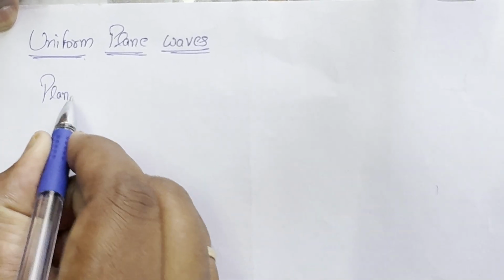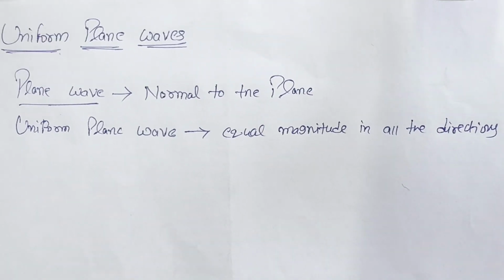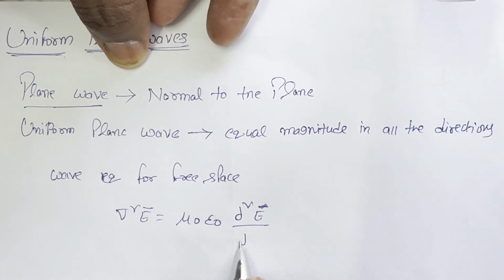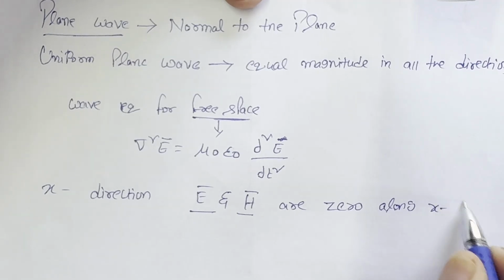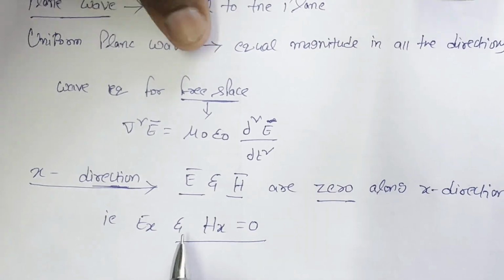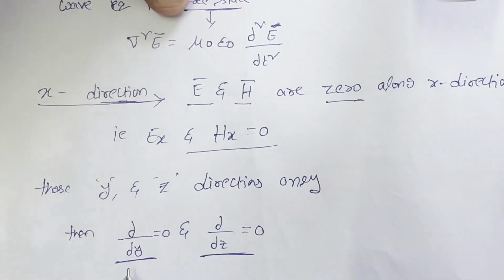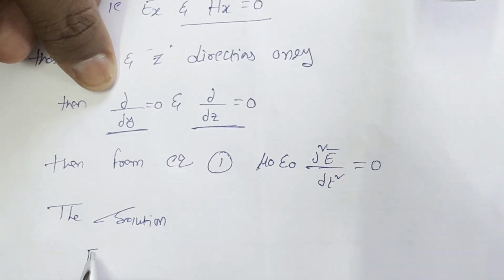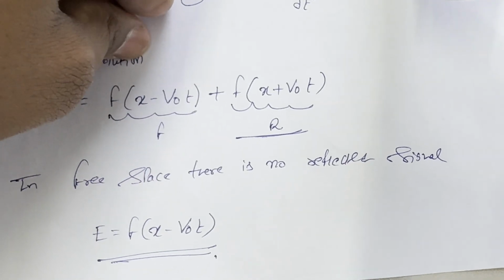Uniform Plane Waves-EMWTL-UNIT -III (EM WAVE CHARACTERISTICS)